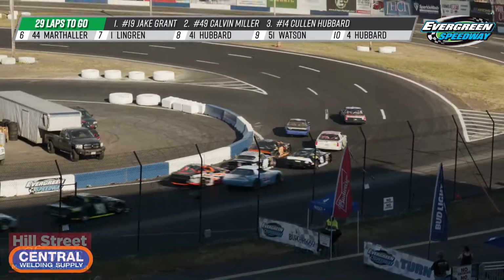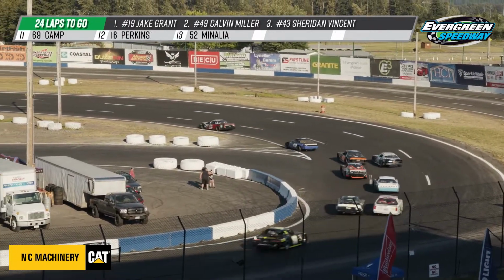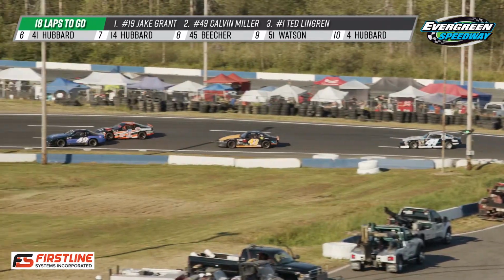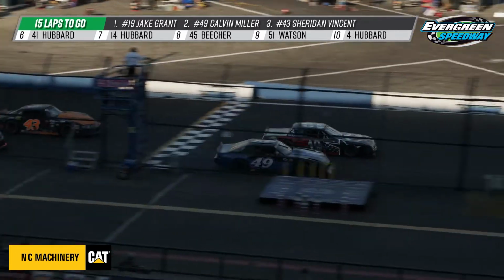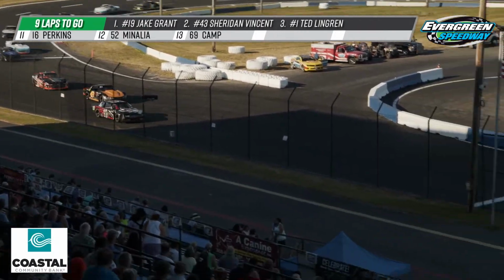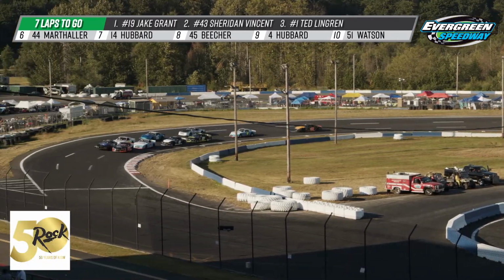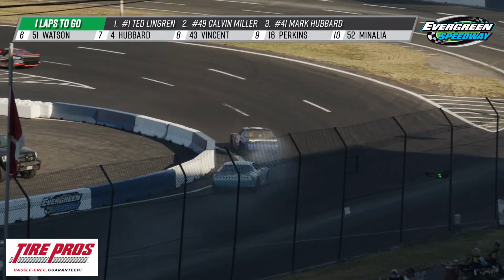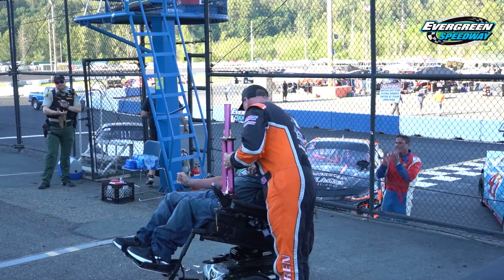Mark Galloway 2021 Segment 3